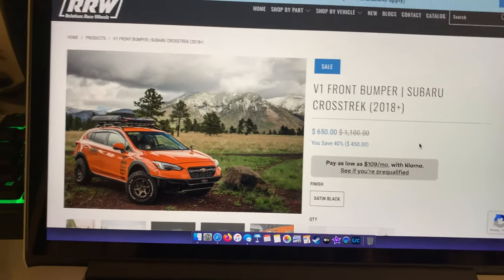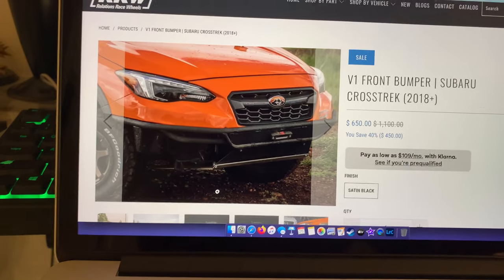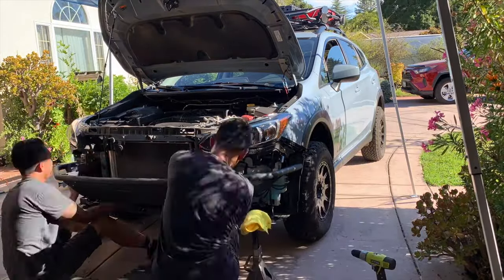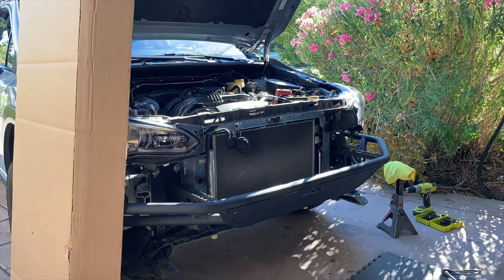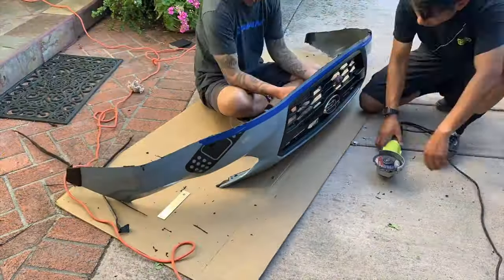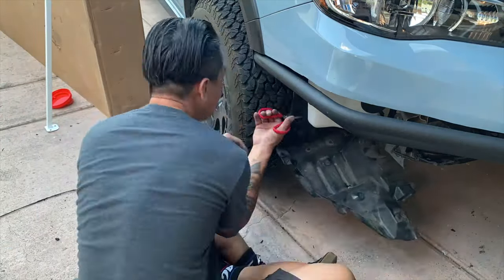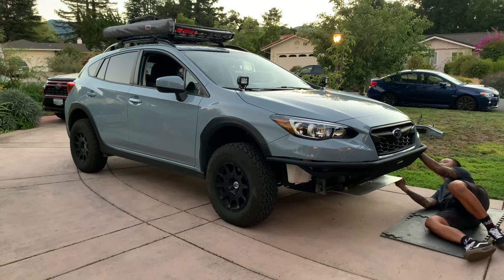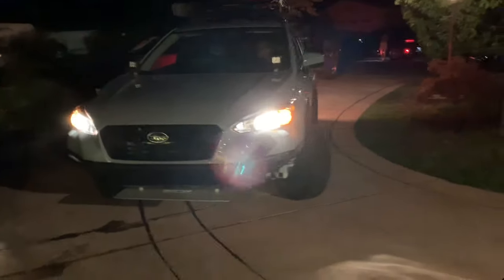Relations Race Wheels V1 Bumper Time Lapse | Subaru Crosstrek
Something different this time around, a quick install

Links for Products installed.

Skid Plate

V1 Bumper (RRW)